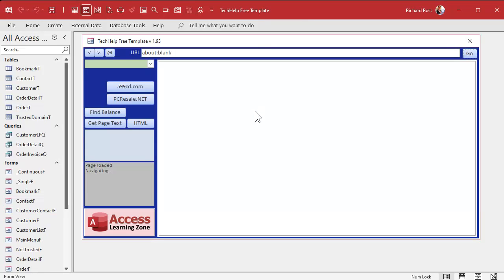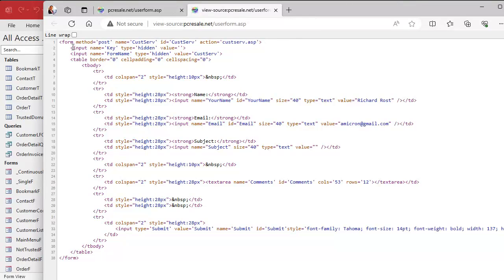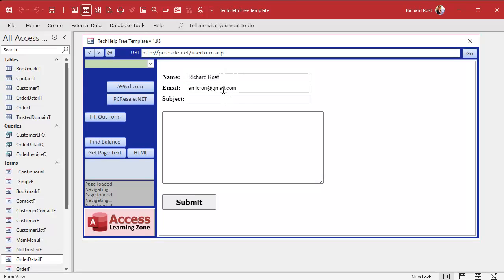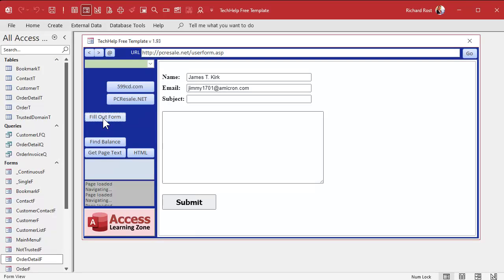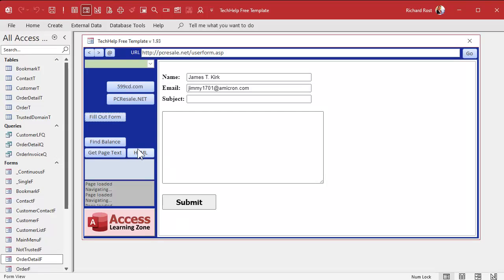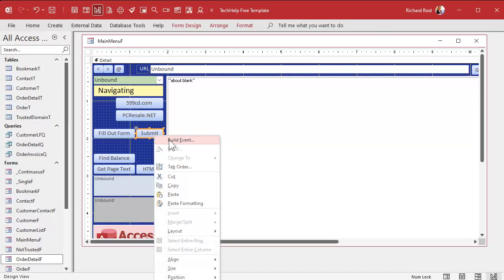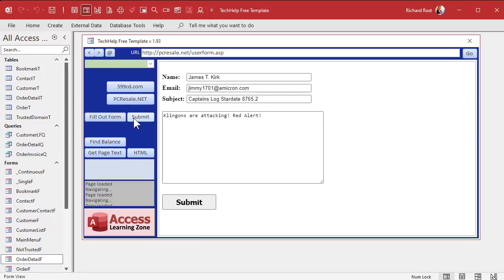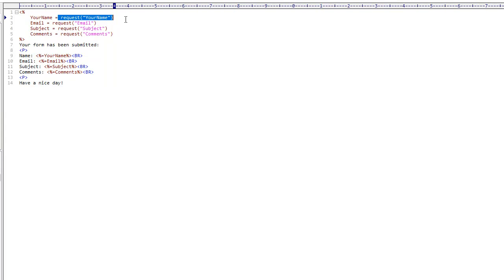Using the New Edge Browser Control in Microsoft Access, Part 9: Fill Out Forms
In this Microsoft Access tutorial, I'm going to show you how to use the new Edge Browser Control.

In Part 9, we're going to learn how to fill out a web form from our Access database. You will learn how to locate a form field by its ID with the getElementById command. If an element doesn't have an ID, we will use the getElementsByName command to locate it in an array of controls. Then, we'll learn how to submit the form using either the click or submit methods.